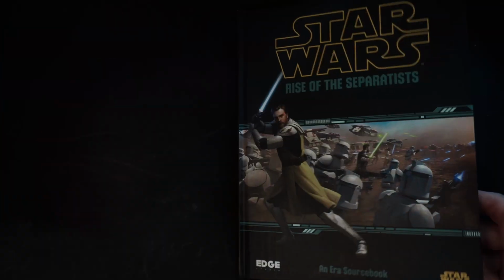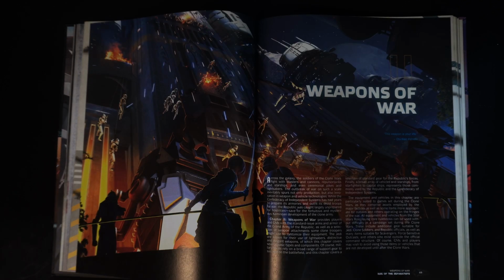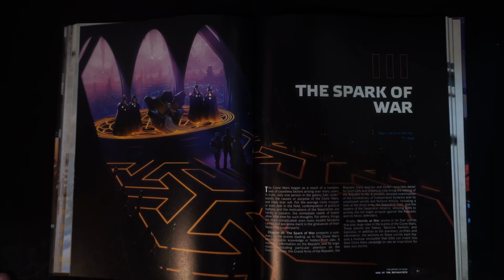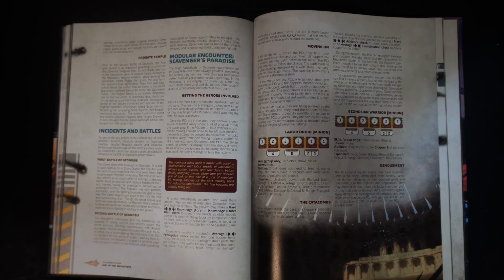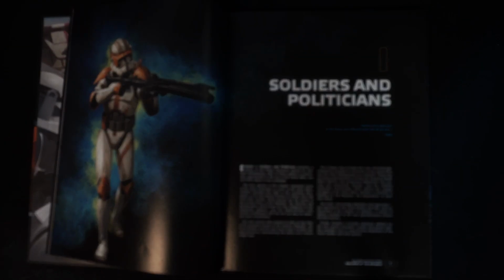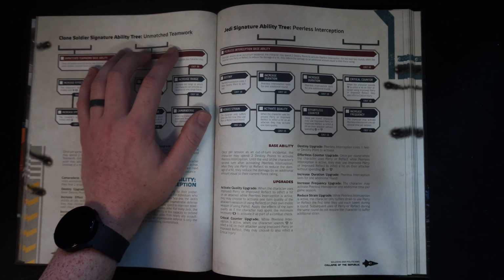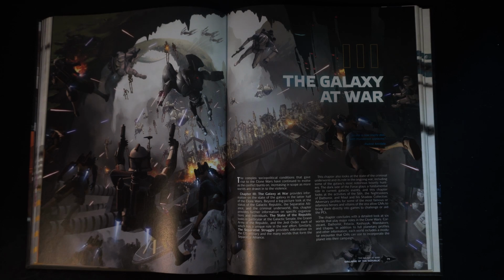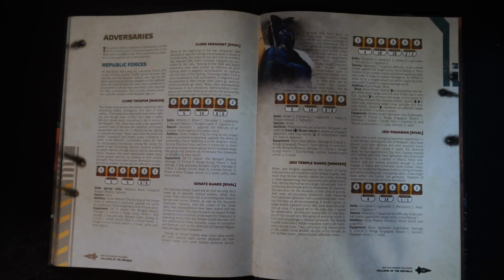A Look Inside the Clone Wars Sourcebooks (Star Wars RPG)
Let's take a look at the Rise of the Separatists & Collapse of the Republic Clone Wars Era Sourcebooks for Star Wars RPG. By the end, you will have the knowledge you need to make an informed purchase.

Rise of the Separatists, Era
Collapse of the Republic, Era

Edge of the Empire
Force and Destiny
Age of Rebellion